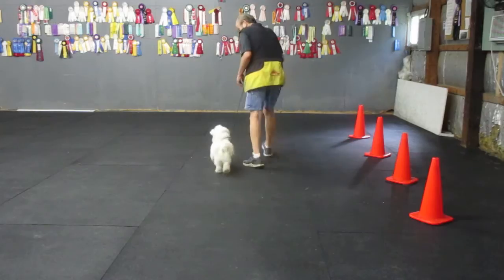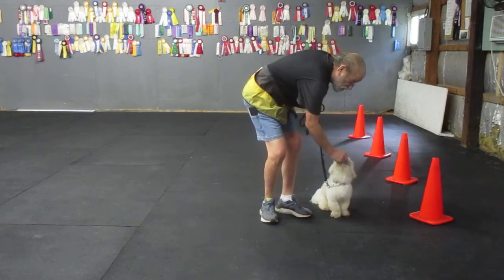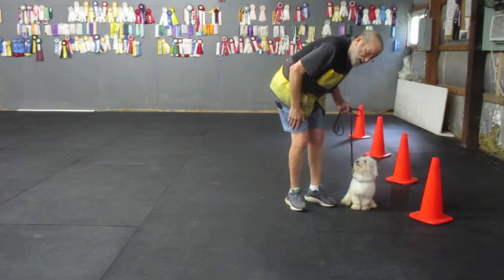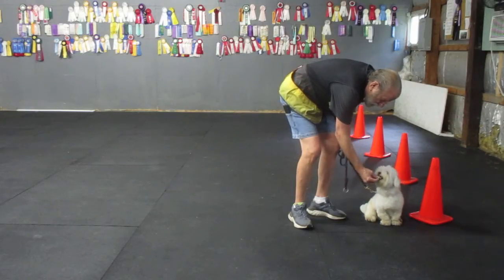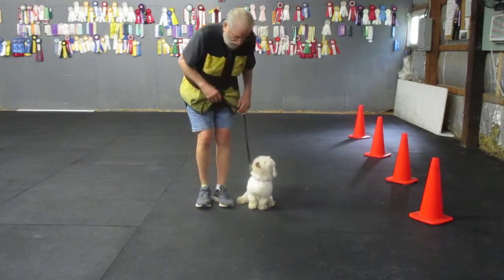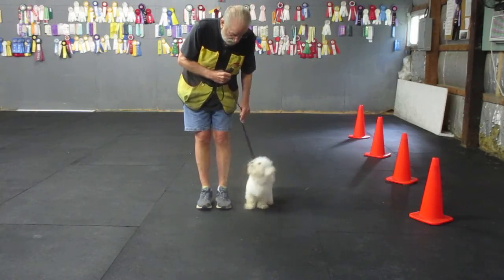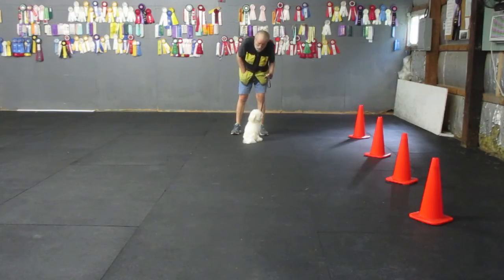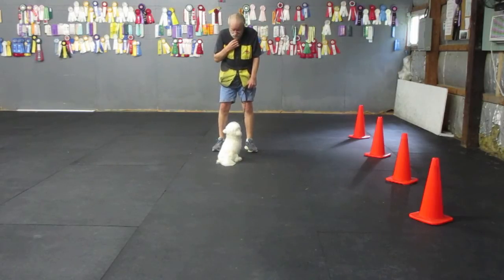Allan Ross Dog Training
Charlie H. is a 2.1 year old Havanese in his first week of Board and Train.  Here we practice obedience in the Canine College.  This is the owners manual for how I work with the leash.